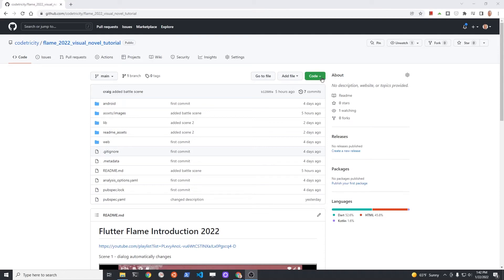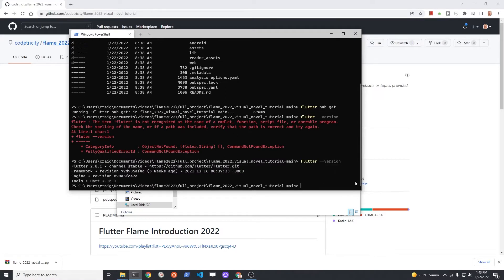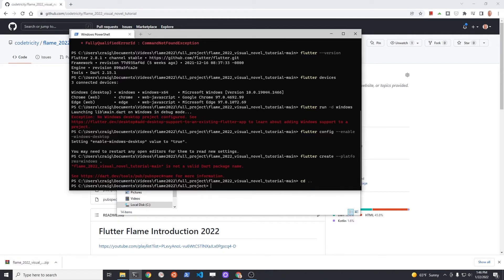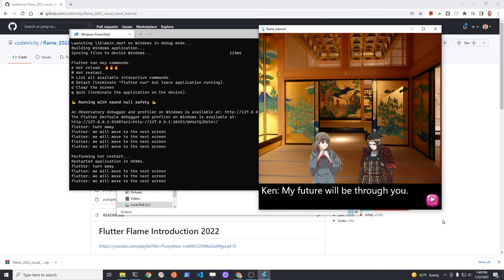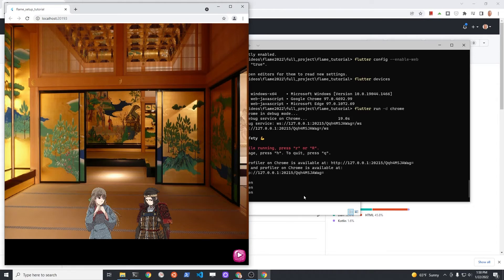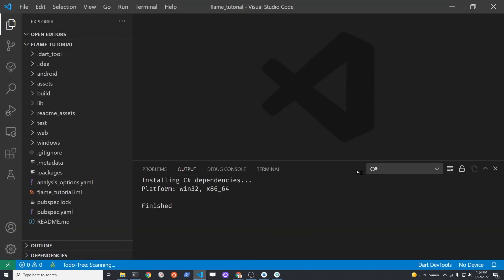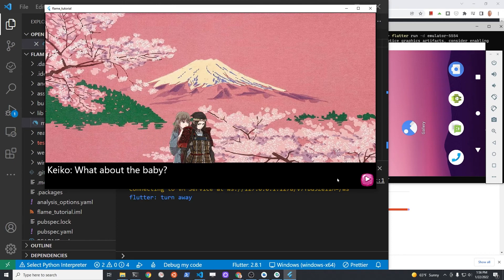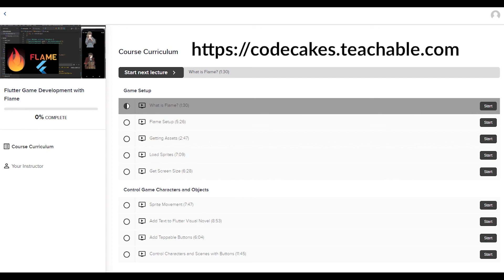Run Flutter Code on Android, Desktop, Web - For Flame Tutorial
Download the Flutter and Flame app repos from GitHub and run it.
Additional tutorials and GitHub code for the visual novel tutorial.
Link to GitHub repo is in the description of the playlist